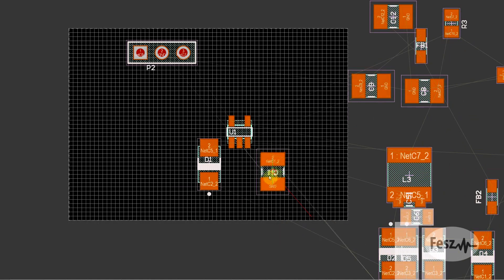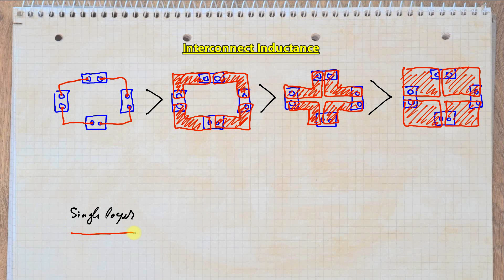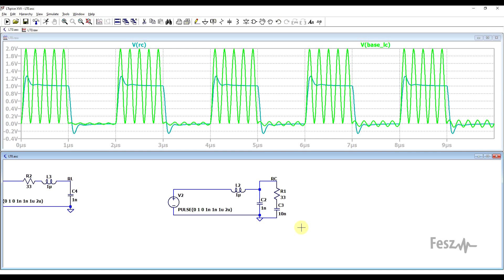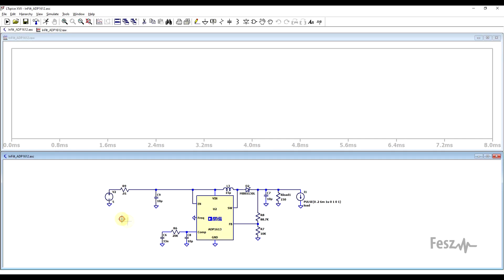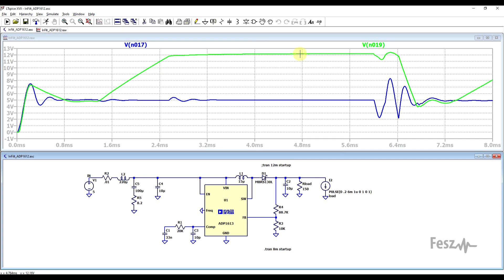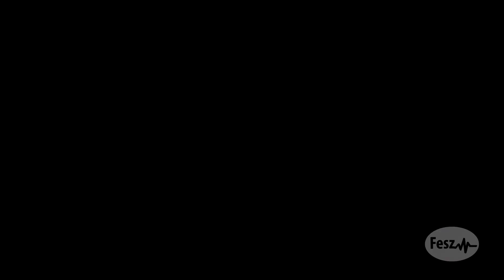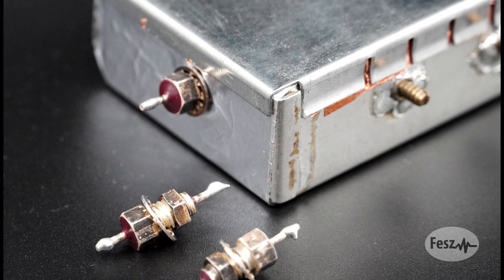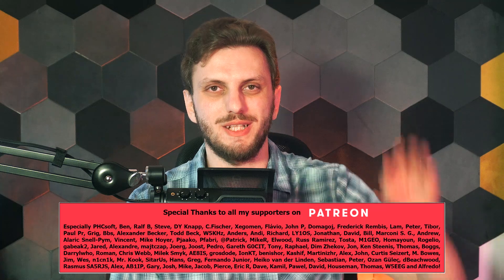SMPS Noise Analysis - Filters and Shields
#248 In this video I continue looking at power supplies and their noise by observing what sort of countermeasures can be applied to a finished design. Once all the main converter components have been chosen the next step is to analyze how the remaining oscillations and noise can be reduced. For this I mainly look at filters and shields.

Ep5 - A Practical Example: TBD